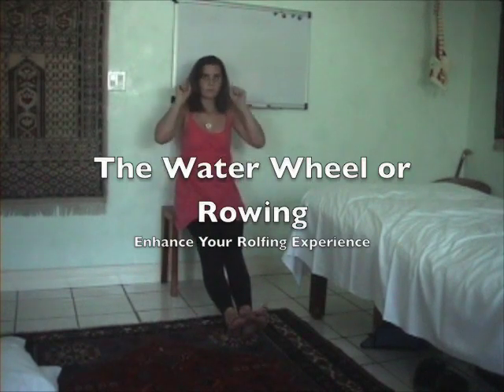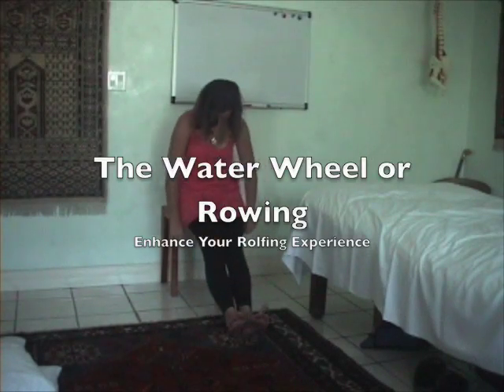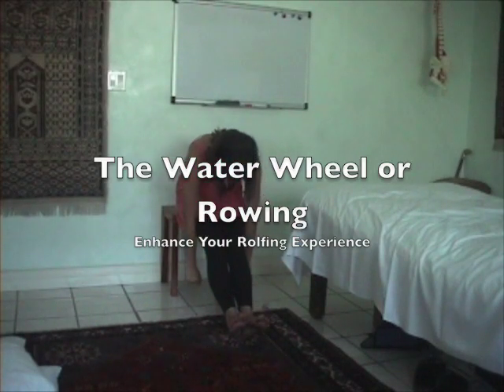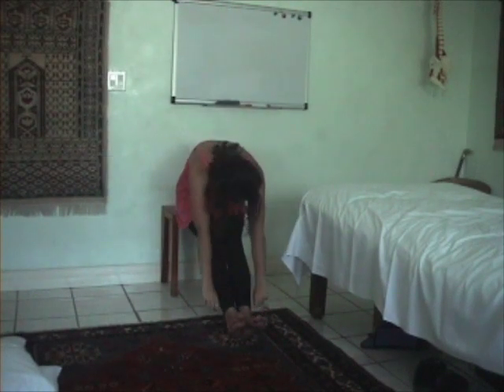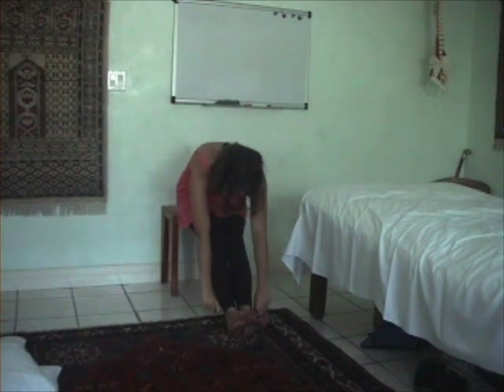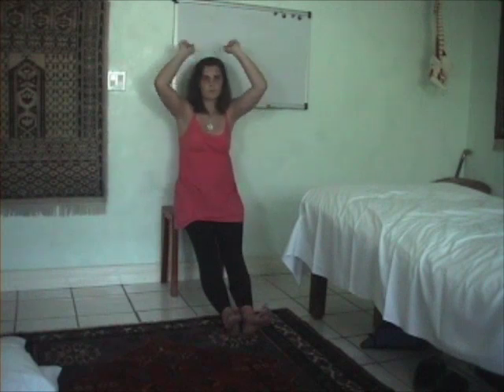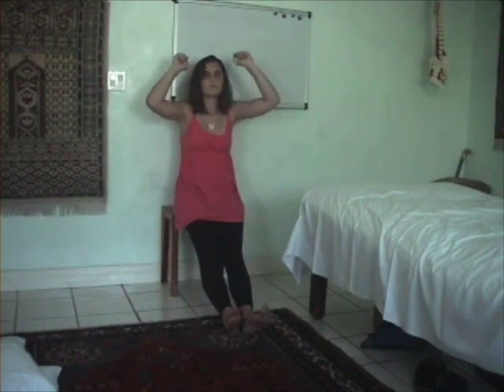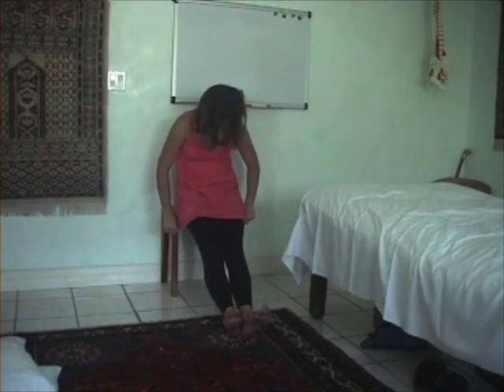Water Wheel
A form of rowing exercise.  for more explanation of these exercises.  This is modified from Qi Gong by Victor Geberin